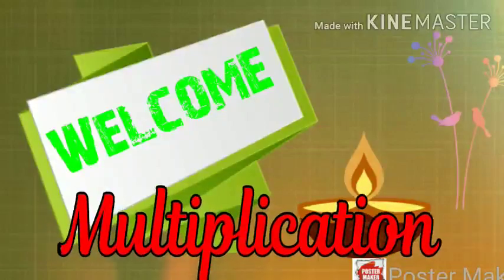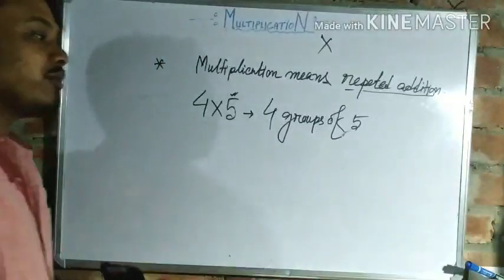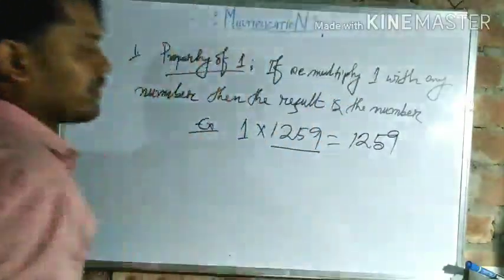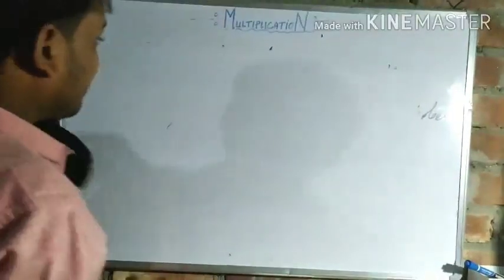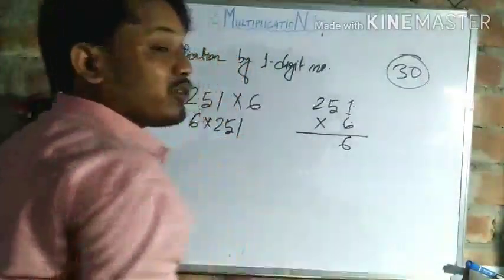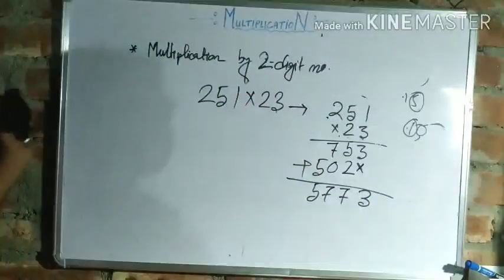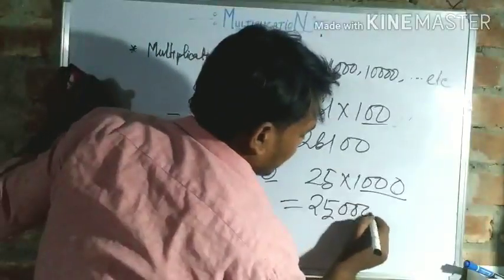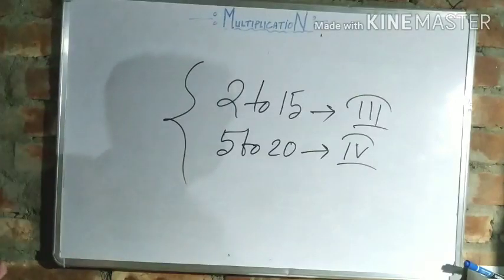Basic concepts of Multiplication